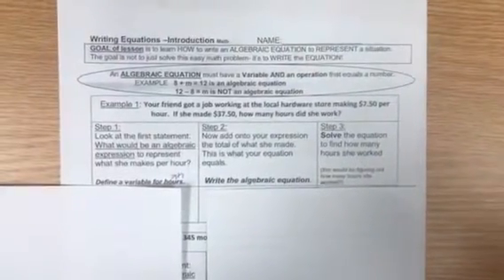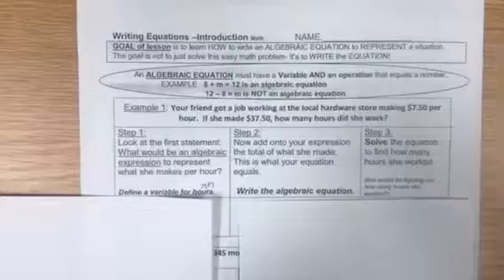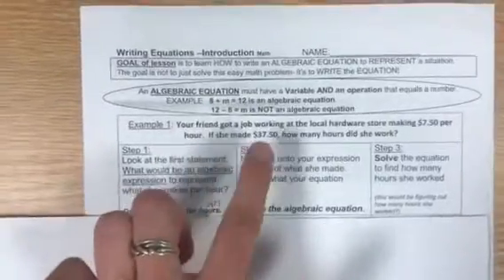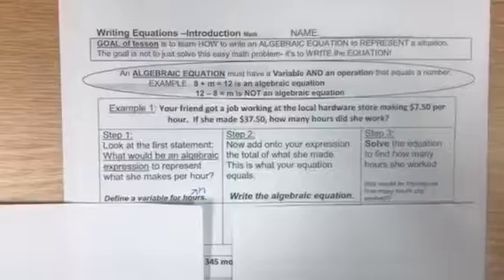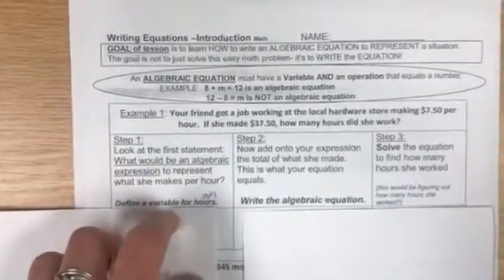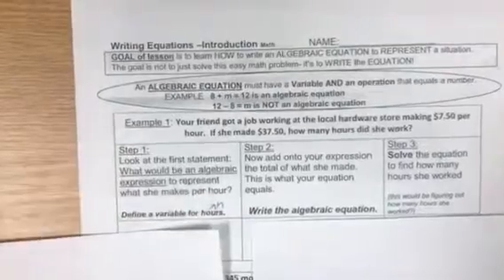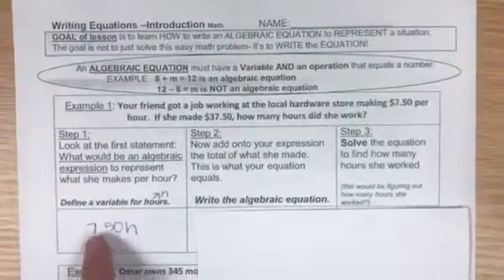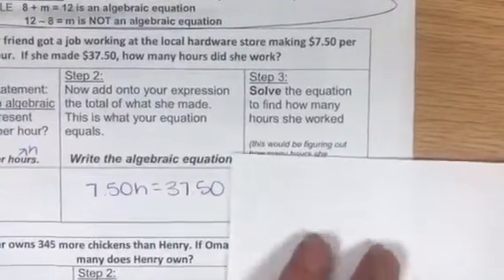2/22 Integrated Writing Equations